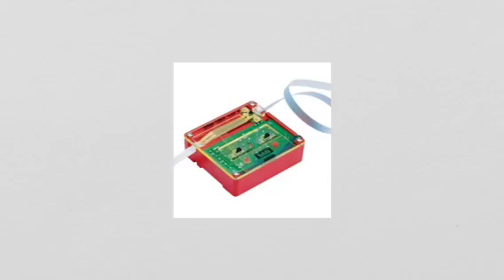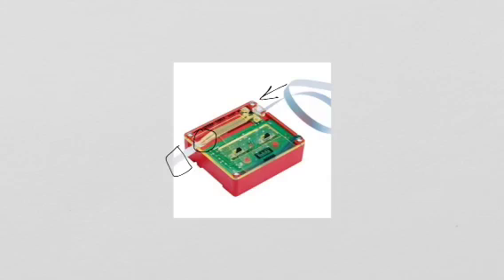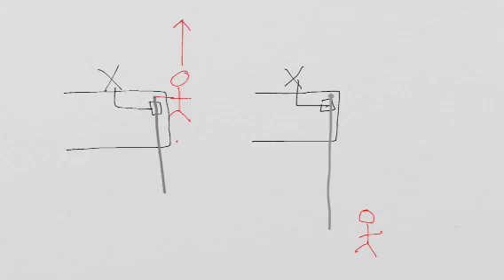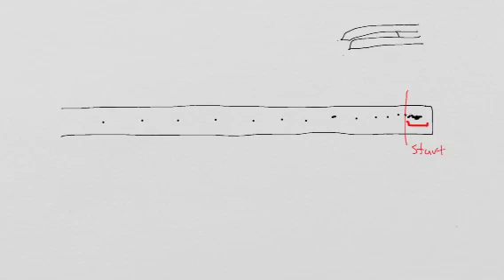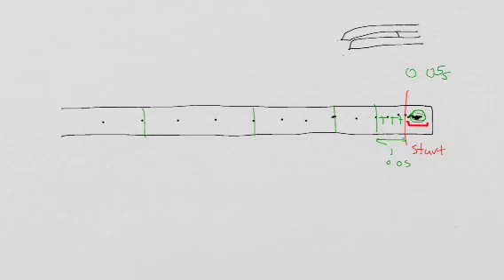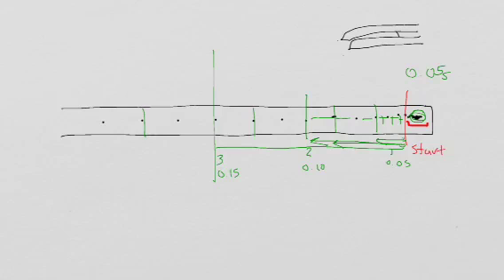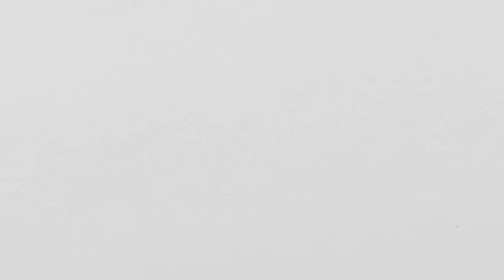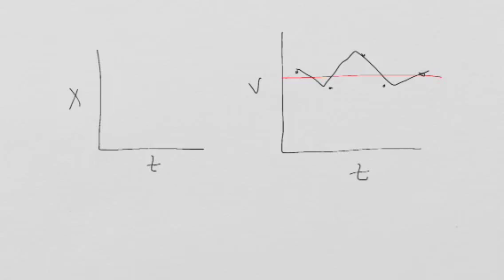Physics: Use of a speak time for the URM lab